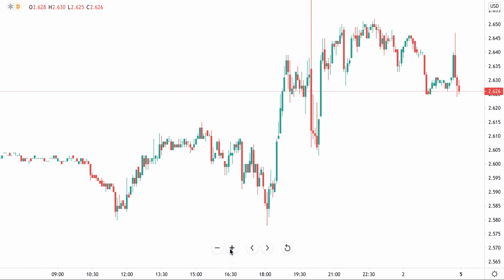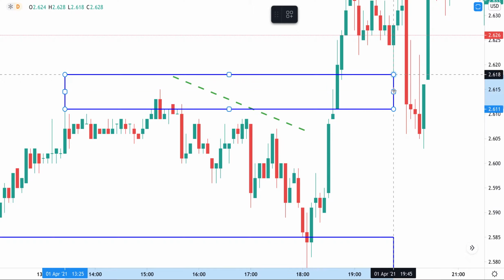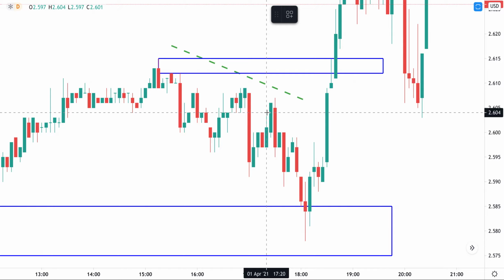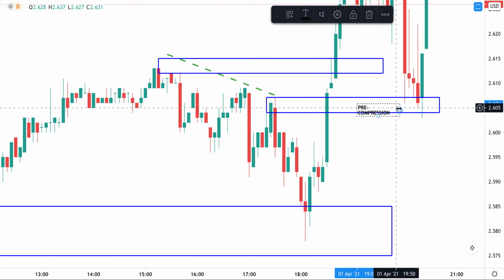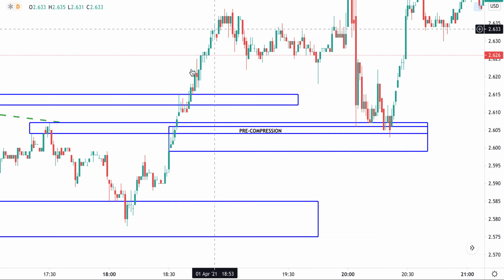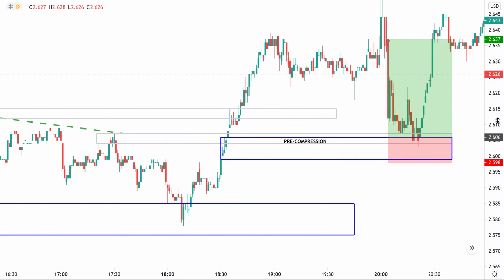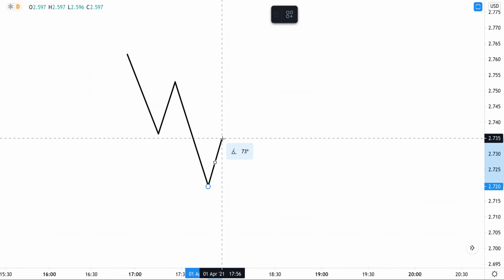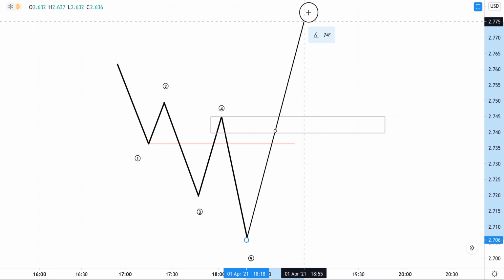Skeptical of Technical Analysis ....?!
Study price action trading. which really maps where are likely orders (Visibil & Hidden)